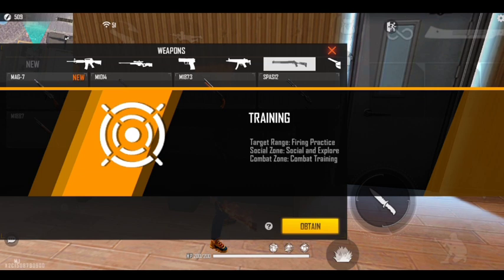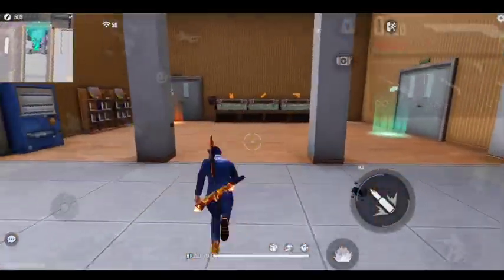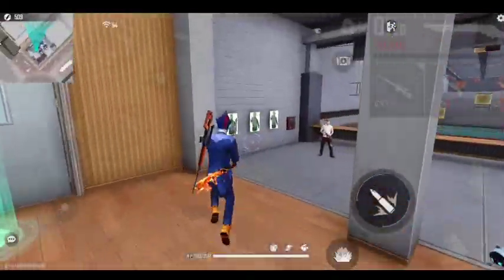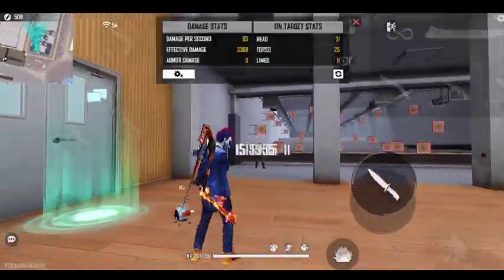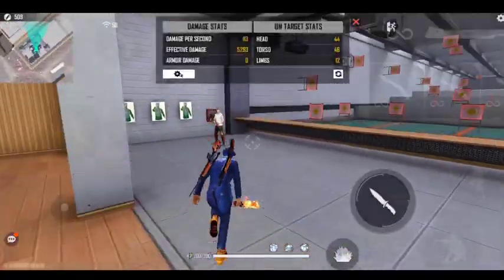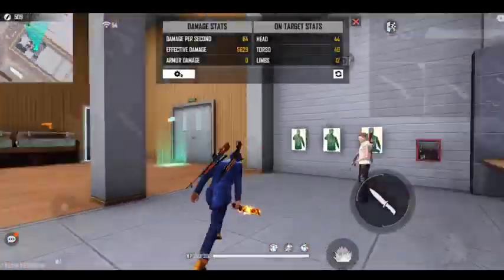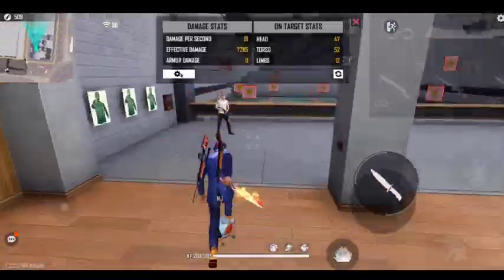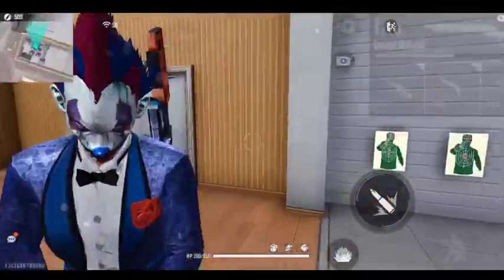SUPER JUMP HEADSHOT TIPS AND TRICKS IN KANNADA ||FREE FIRE IN KANNADA|| ತಲೆಗೆ ಹೊಡೆತ 🤯🤯 || MR PIRATE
Hello guys 👋

Welcome back to new video of Mr pirate

Keep supporting.

1like = 1 motivation

🔹Device and specs
      Device : Realme 6 (8/128)
      Processor : Helio G90T ( 2.05Ghz)
      DPI : 423 (Default)
      CPI : octa core

🔹 Recording and editing
      Recording : in built recorder
      Editing (video) : kinemaster pro
      Thumbnail : pixel lab , Snapseed , photo shop cc ( Android 10 )

Note: if any copyright owner find his copyright content in the video then please contact me via email these is no need of copyright strike as the video will be removed within 24 hours after contacting.